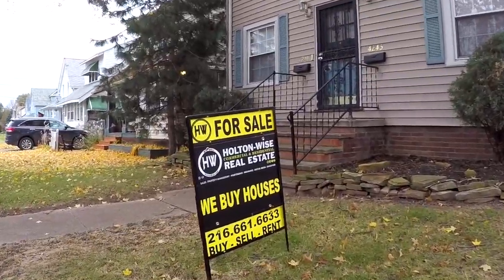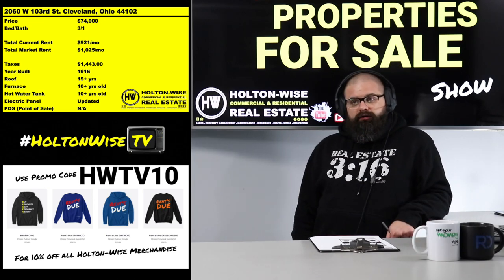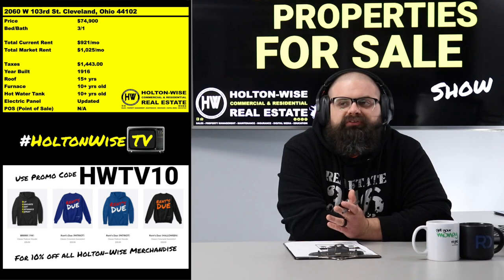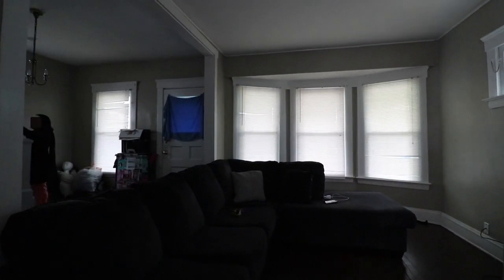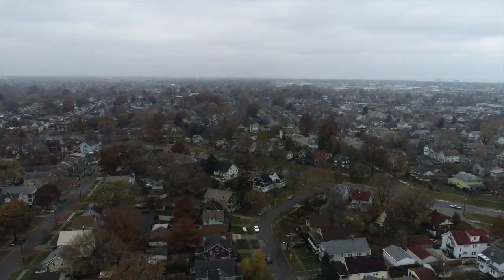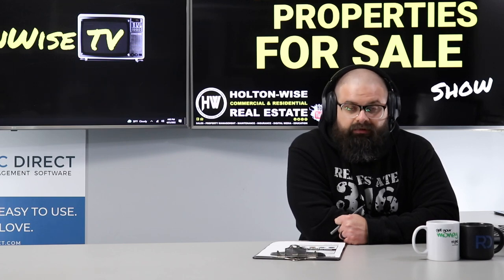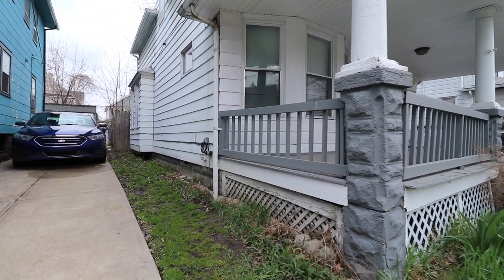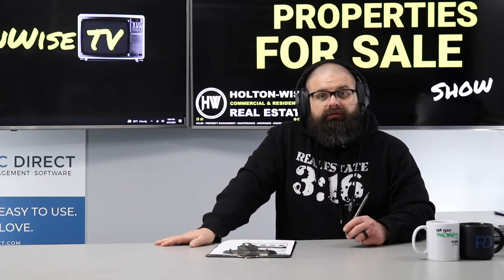Why Cleveland is the Best Real Estate Market in 2022 | Investment Properties For Sale - 2060 W 103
Those doing research on the best markets for real estate investing may be surprised to find out that Cleveland, Ohio is one of the best real estate markets for investing in 2022. The reason Cleveland is such a popular US real estate market in 2022 is because Cleveland is one of the few housing markets in the USA that still has affordable housing and cash flow. If you are looking for low debt or debt free cash flow buying rental properties in Cleveland in 2022 might be right for you. In this episode of The Investment Properties For Sale Show investor friendly Realtor James Wise provides newbie investors with a 2022 real estate market update in addition to presenting a Cleveland cash flowing rental property to bid on. If you are tryin to get into the Cleveland real estate market today than HoltonWiseTV the place you want to be. From education on how to invest in Cleveland real estate for beginners to in depth cash flow analysis of Cleveland rental properties, HoltonWiseTV has a little something for all real estate investors looking to make money investing in landlord-friendly states like Ohio. To top it off, HoltonWise offers full service Cleveland property management services, as well as Cleveland home renovation, Ohio landlord insurance and much much more. HoltonWiseTV is turnkey real estate investing made easy.

📺 HELPFUL RESOURCES
Holton-Wise FAQ